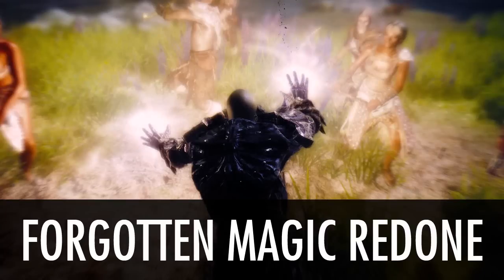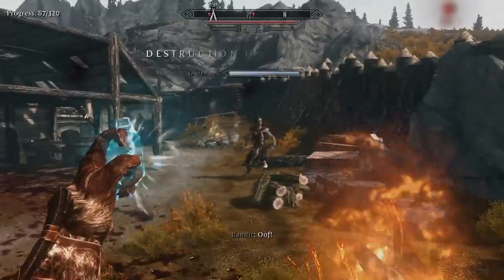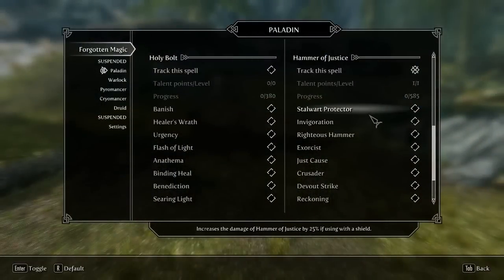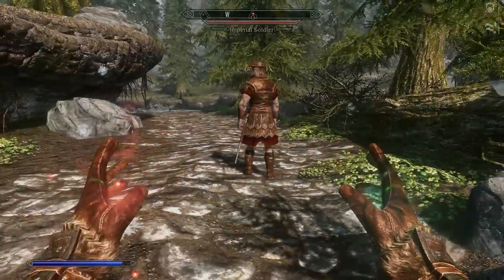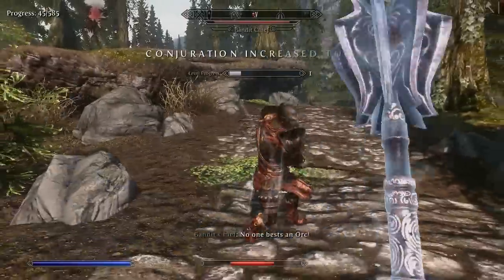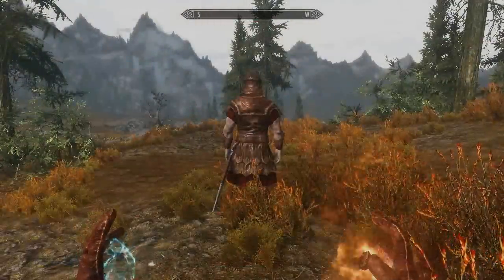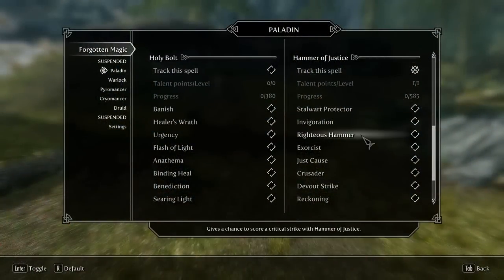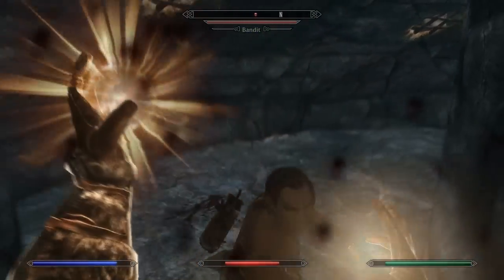Skyrim Mod: Forgotten Magic Redone